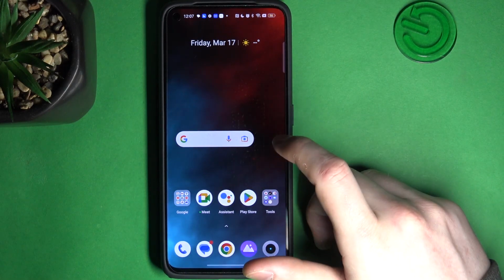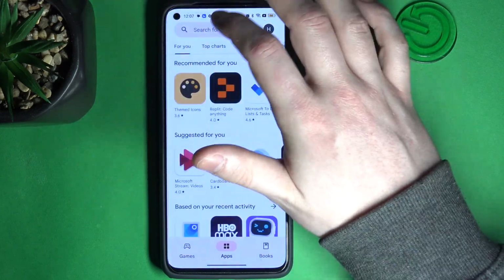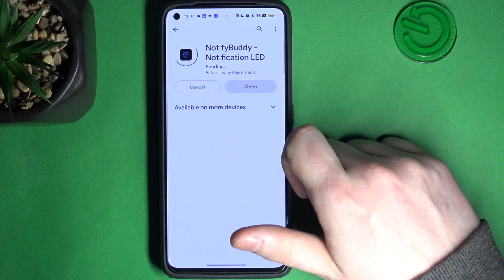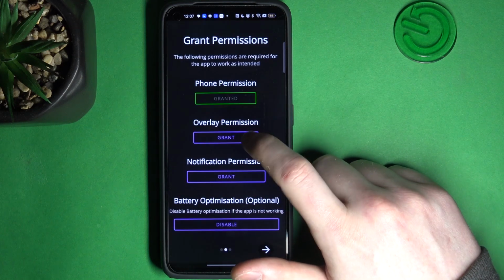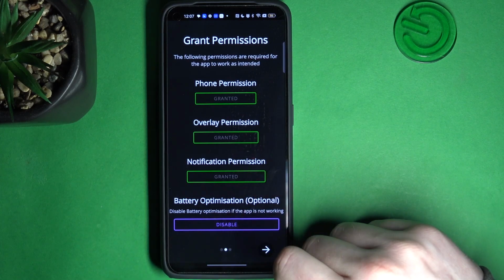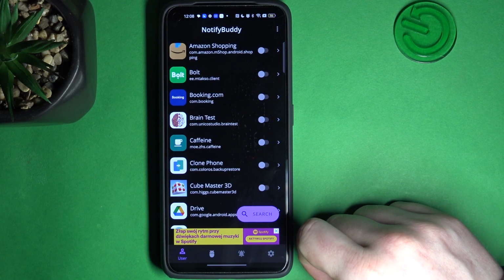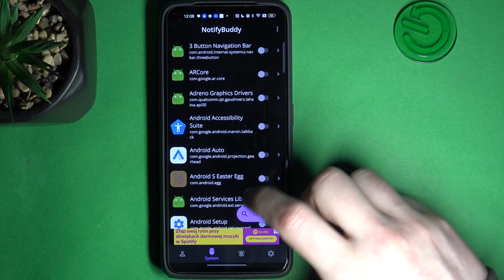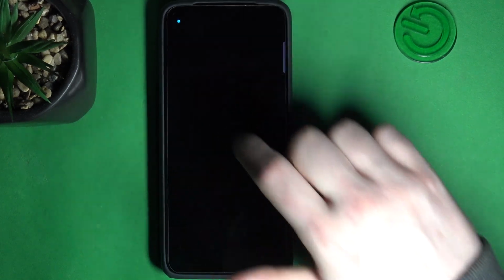How To Get LED Notifications on Realme GT 2?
In this tutorial video, we will show you how to enable LED notifications on your Realme GT 2 smartphone. The LED notification feature allows you to stay updated on incoming calls, messages, and other notifications without having to check your phone's screen constantly.